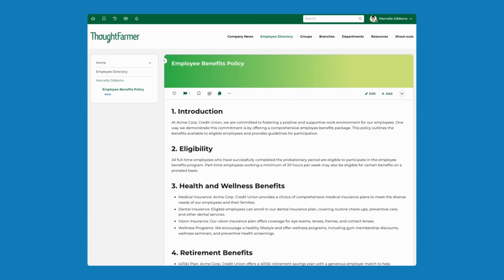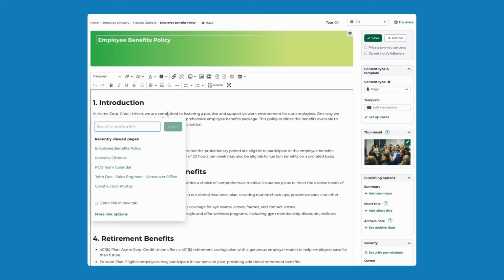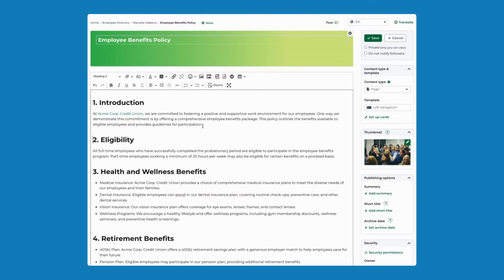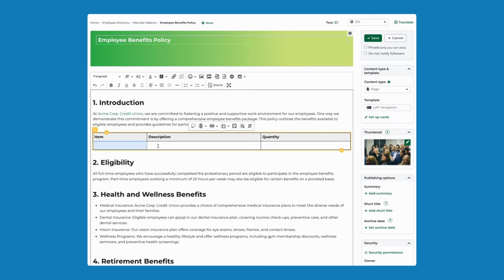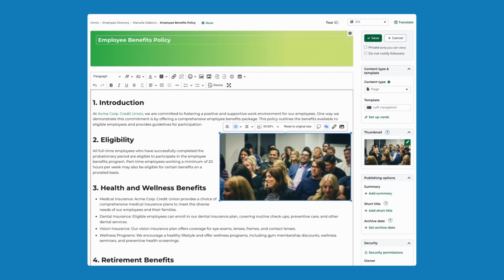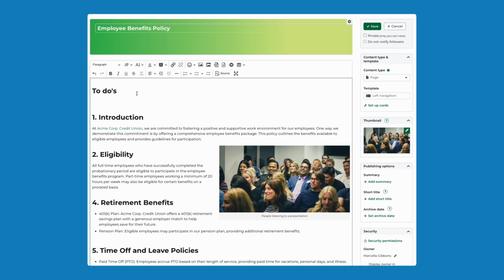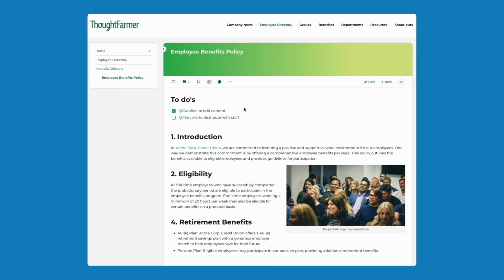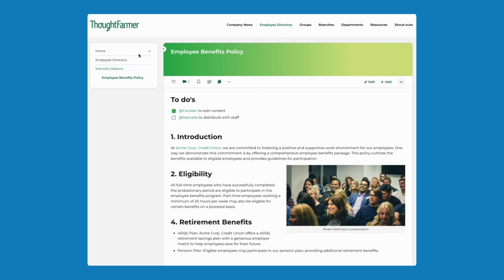Tutorial | Enhanced rich text editor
Introducing our enhanced rich text editor to elevate your content creation experience in ThoughtFarmer intranets. The user-friendly tools you already know and love in your intranet are still there, with some snazzy upgrades.

This tutorial showcases:

🛠️ updated toolbar
🔗 faster link creation and editing
📋 simplified table set up and editing features
🖼️ easier image adjustments
✅ improved checklist functionality that’s smoother than ever